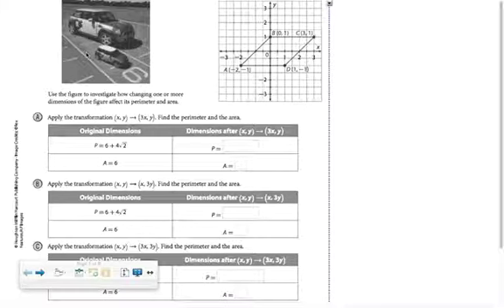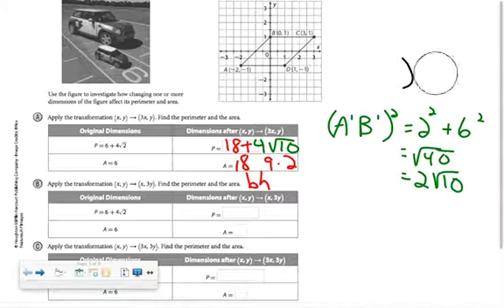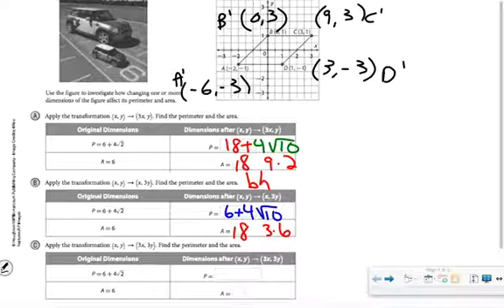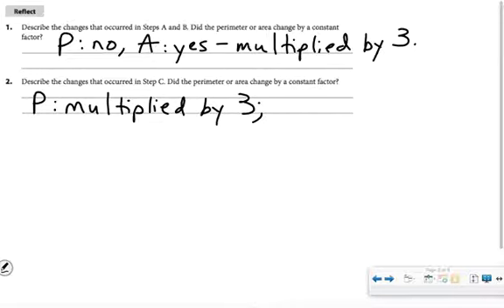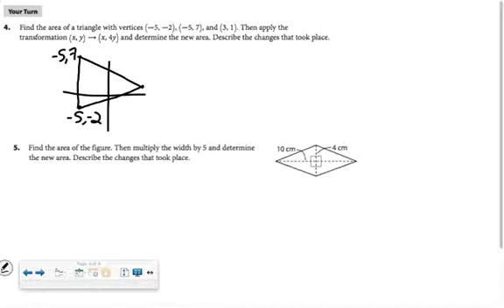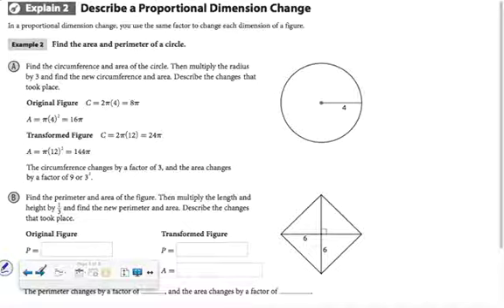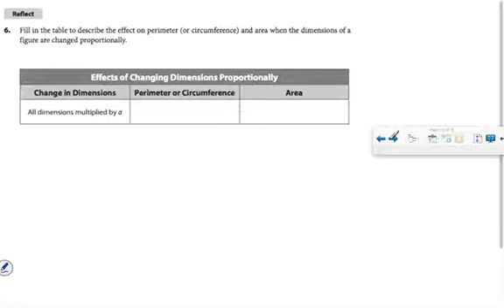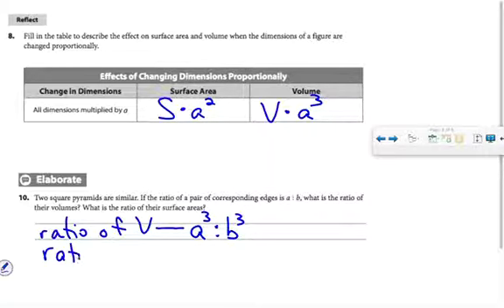Scale Factor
Lesson Video for "Scale Factor," taught by Mrs. Clouse at River Ridge High School